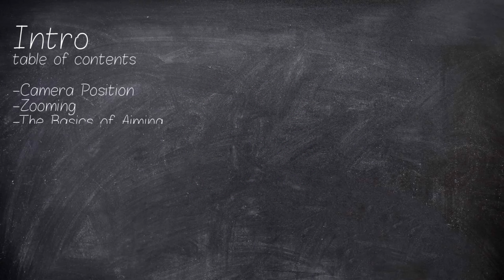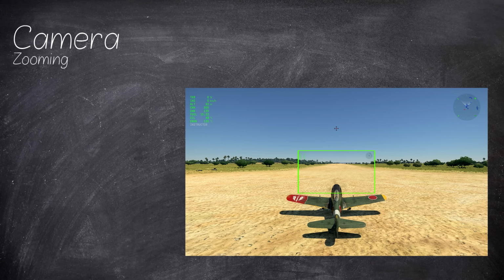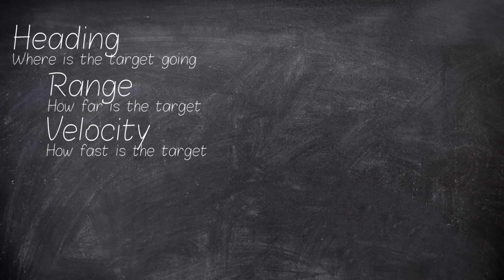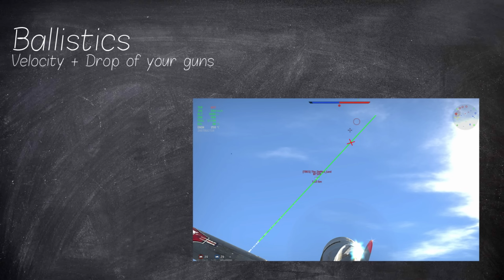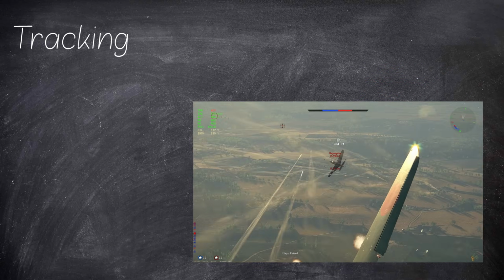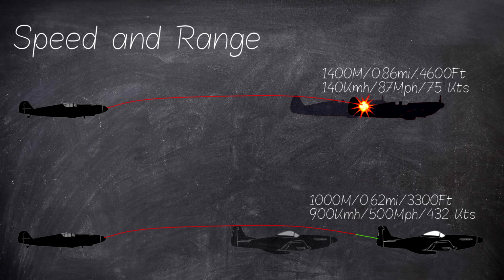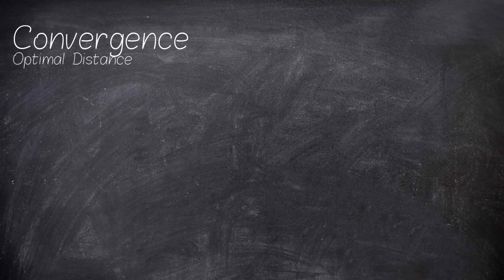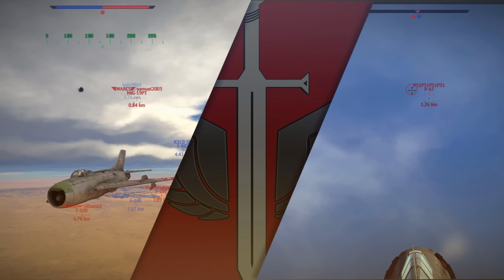War Thunder Beginner's Guide 2.0, How to Aim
Aiming is a thing a lot of you requested. It's something you have to have a feeling for and need to know the basics off before you can really improve.
In this video I will attempt to bring your aim to a higher level.

We will be covering:
Camera Position
Convergence
Vertical Targeting
Relative speeds
Aiming techniques
and some general tips and tricks on how to improve your aim.